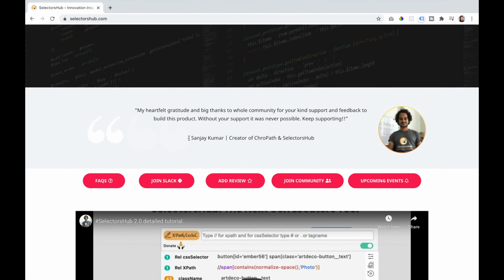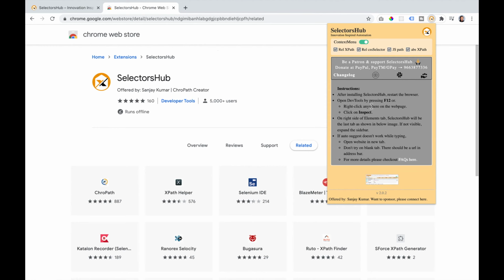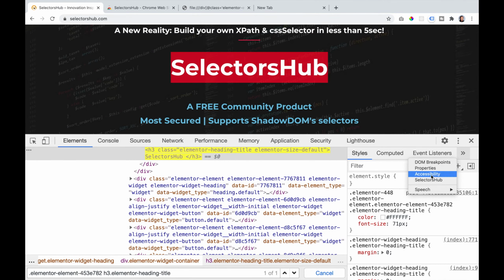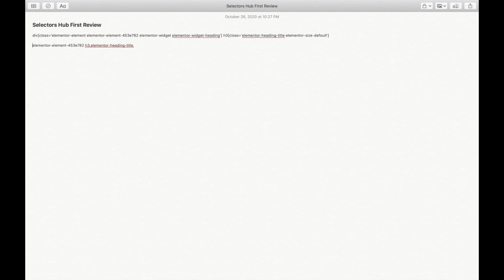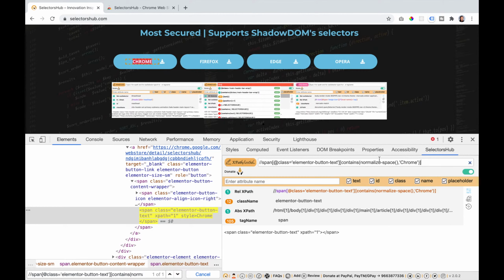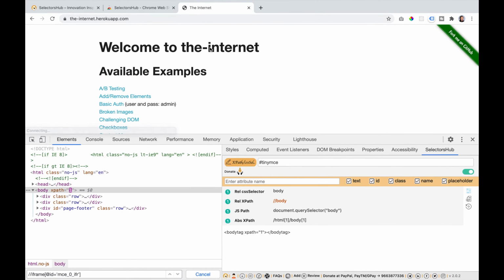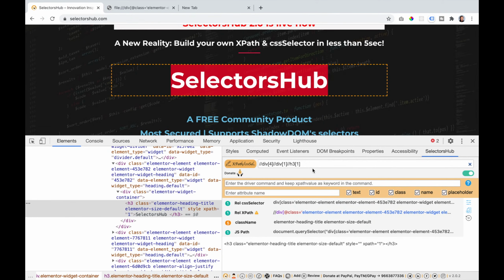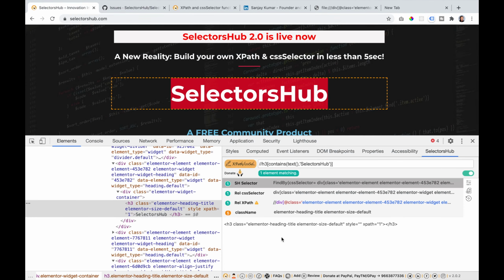Selectors Hub Review by Sanjay Kumar - My First Look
Hey Everyone,

Recently we have been talking about Locator Strategies. In this video I'll be taking a live look at the Selectors Hub tool. I have been hearing some great things about it and I can't wait to try it out.

Selectors Hub is a tool by Sanjay Kumar that helps to generate, write and verify the XPath & cssSelector. Support Sanjay, check out the tool.